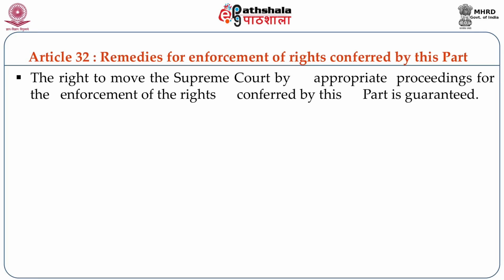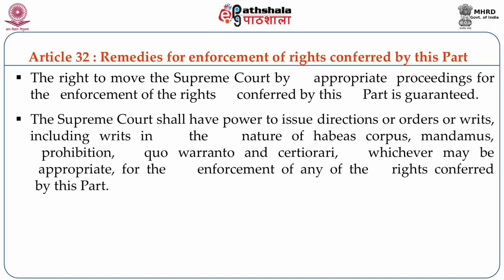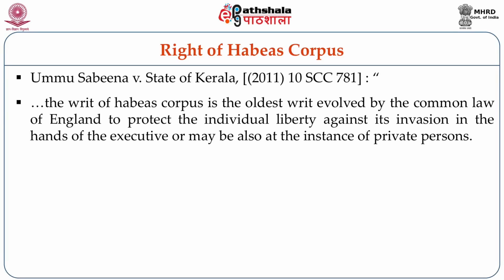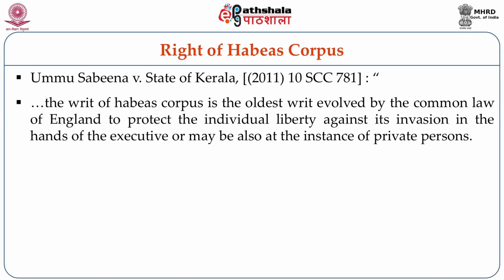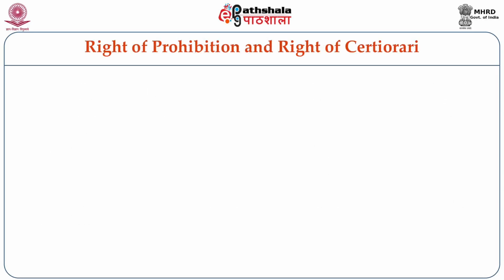Constitution - part 5